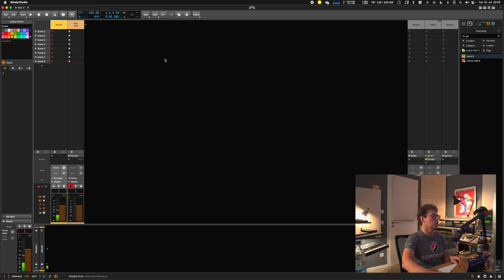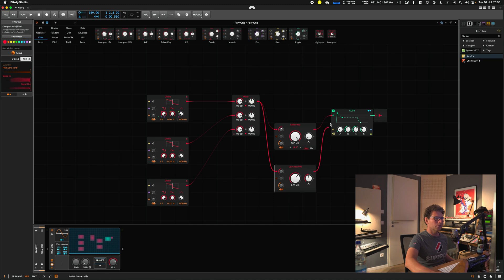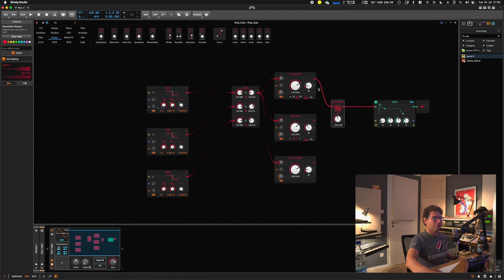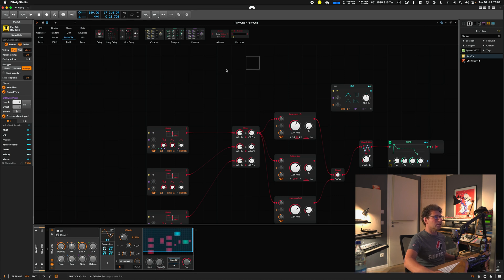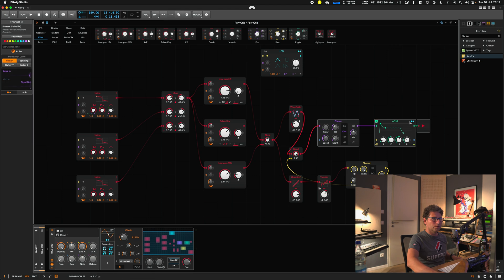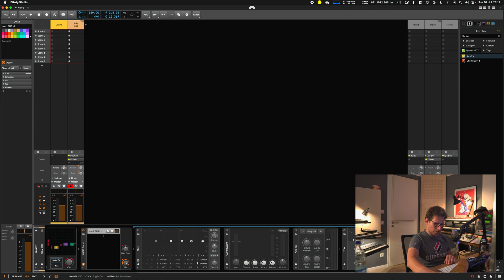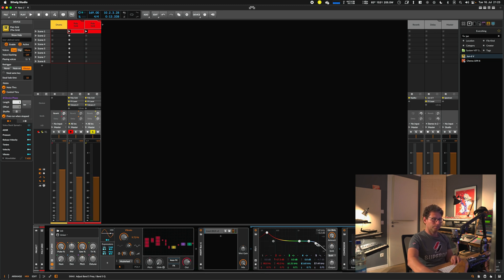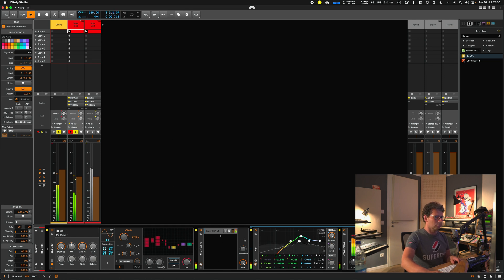Create a Monster Reese Bass using Bitwig's The Grid from Init Patch to Final Mix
You're producing Drum & Bass? Then you should have basic knowledge about crafting your own Reese Bass!
This is another in-depth tutorial on crafting a powerful Reese bass using Bitwig Studio's The Grid. In this video, I'll take you through every step of the process, from initializing the patch to adding intricate effects and recording your bass patterns. Whether you're a beginner or an experienced producer, this guide will help you unlock new creative possibilities and elevate your music production skills.

00:00 Intro
00:55 The Grid Init Patch, Oscilators
01:40 Filter
03:24 Shaper, Distortion
05:15 FX & Patching Dreams come true
08:12 Adding Insert Chain & Recording the Bass-pattern
10:20 Sub Bass fundament
11:28 The Doorman Test
13:13 Adding complexity to the Reese Bass
14:38 Conclusion